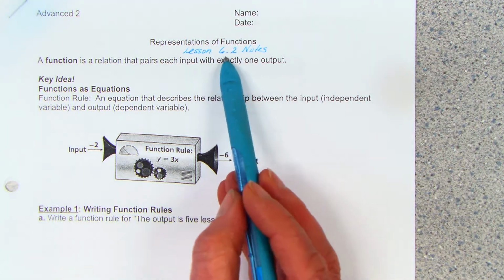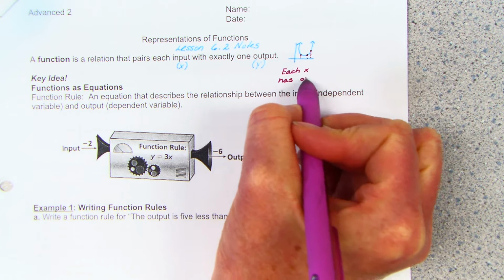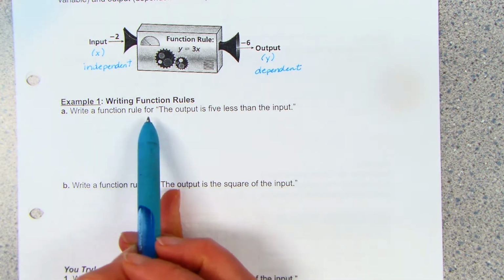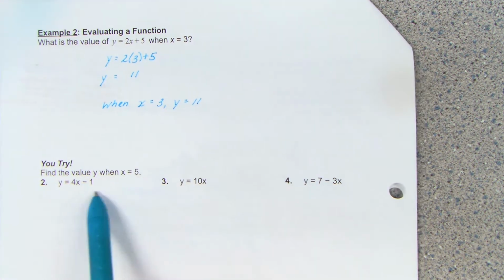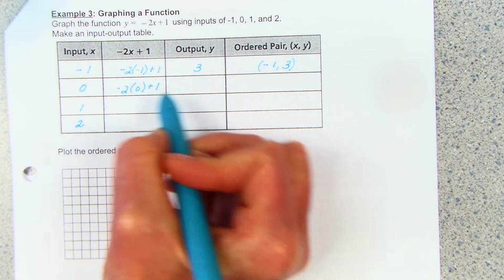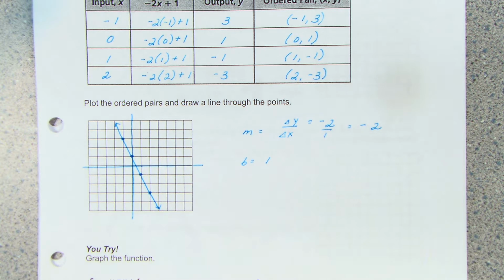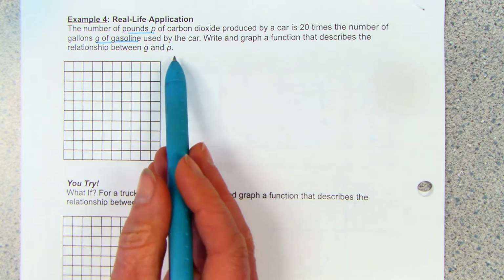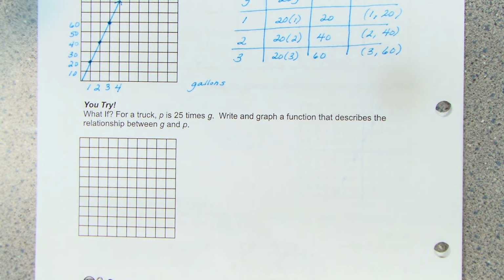Advanced 2 Lesson 6 2 Representations of Functions